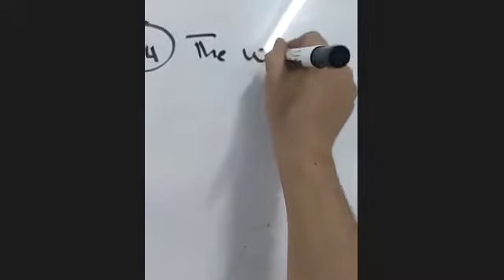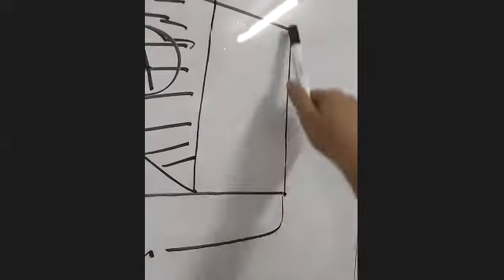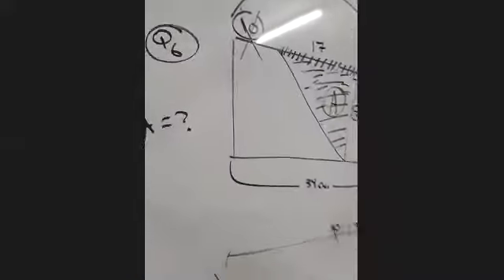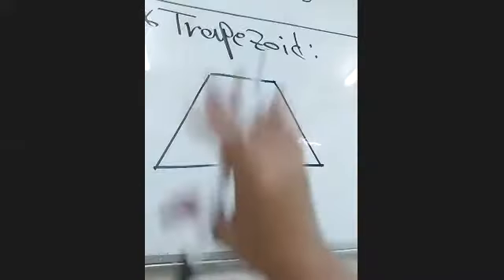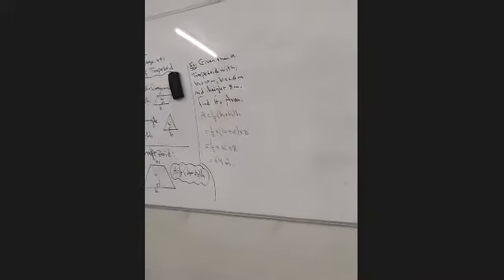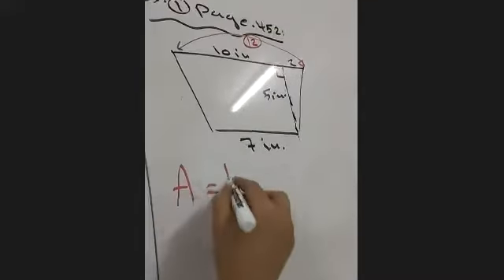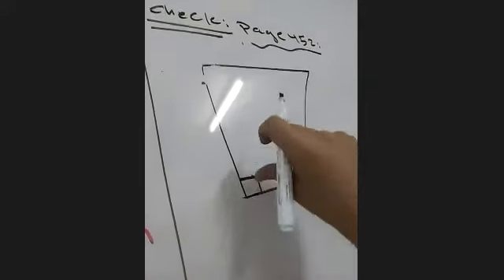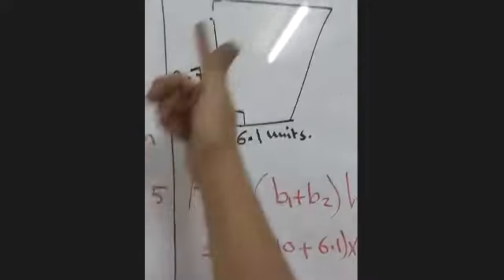area of trapezods b